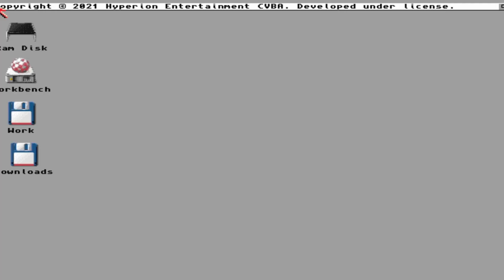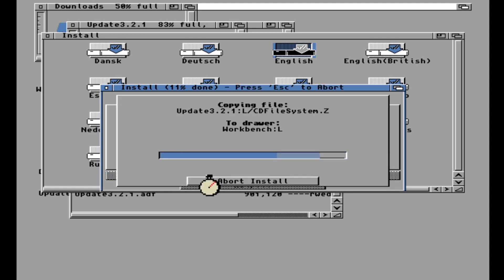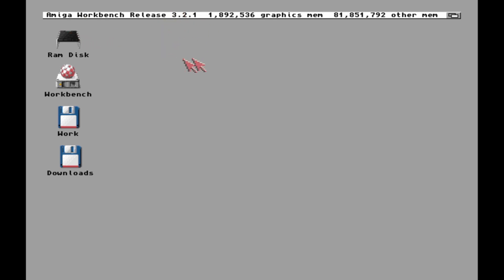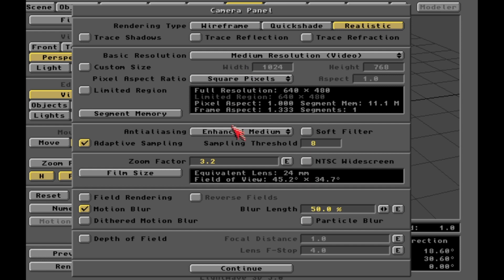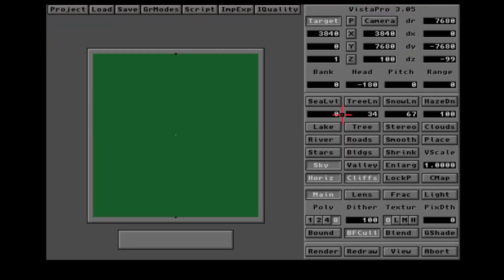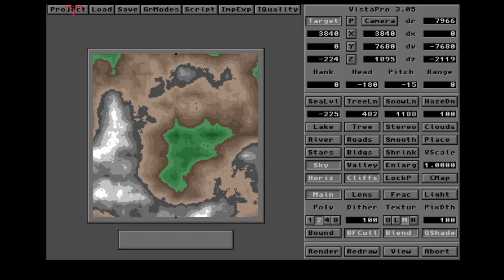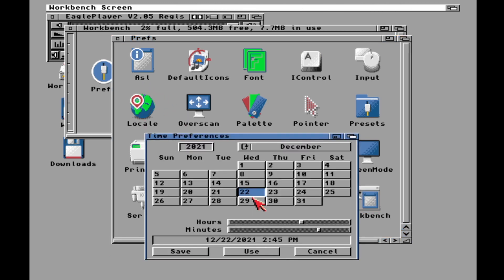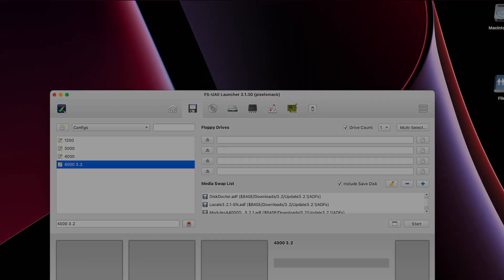3-2-1 UPDATE! Updating FS-UAE with new Workbench!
A quick video showing how easy it really is.